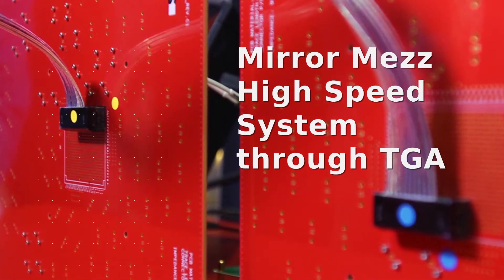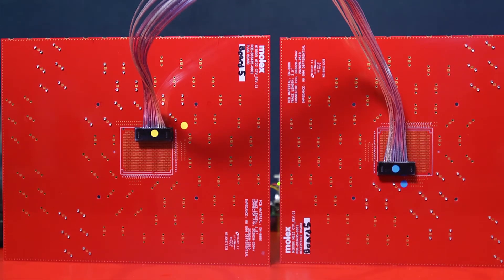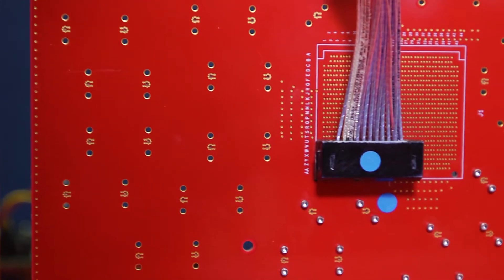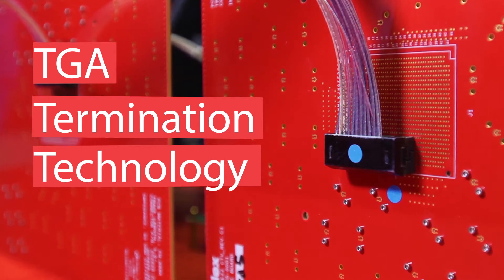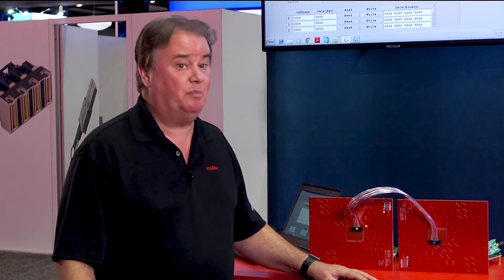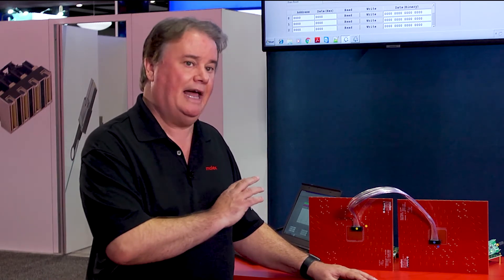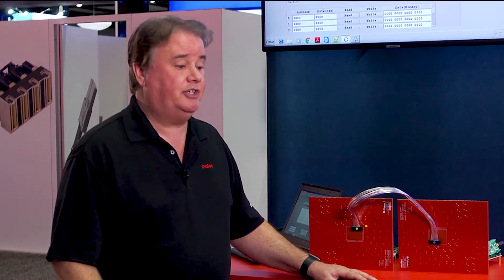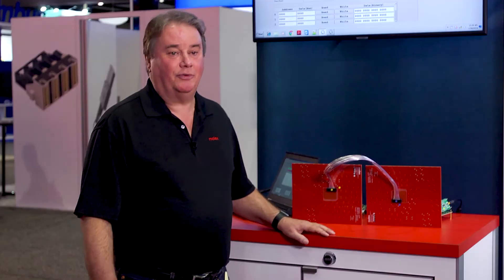DesignCon 2019 - Mirror Mezz High-Speed System through TGA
Brent Hatfield, new product development manager, explains the TGA demonstration at DesignCon 2019. This demonstration runs at 112 Gbps.